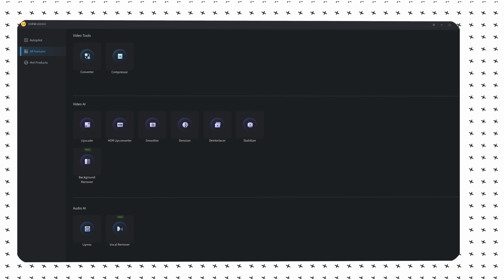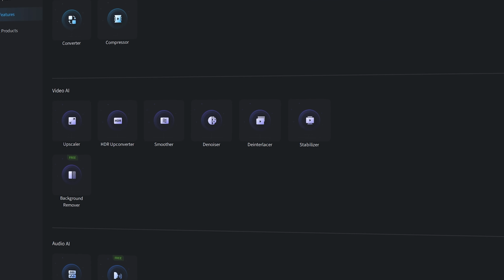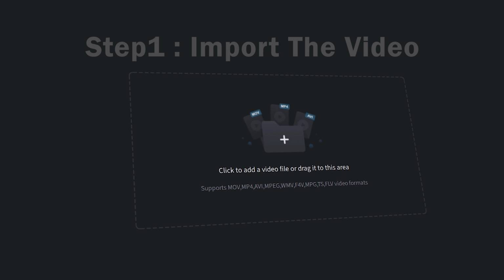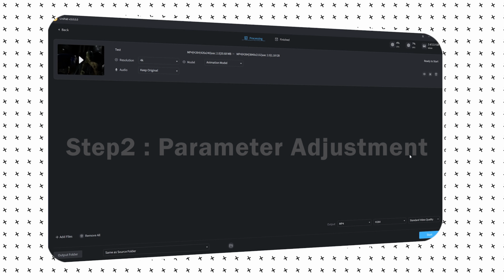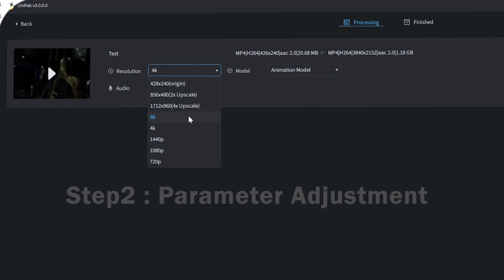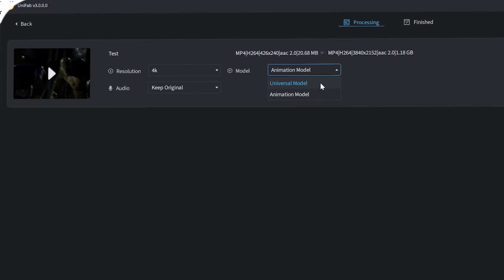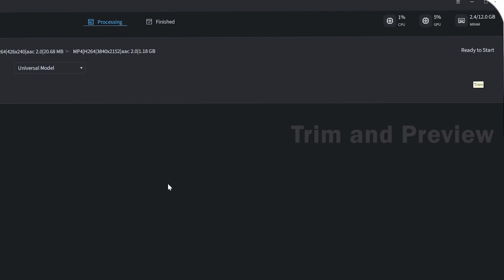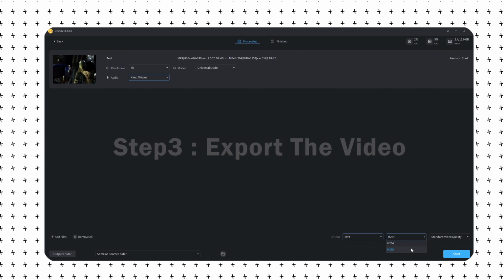How to enhance low resolution videos to 4k｜UniFab3.0 Upscaler AI (2025 Tutorial)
🌟 Welcome to the future of video quality with UniFab3.0 Upscaler AI! 🌟

Are you tired of grainy, low-resolution videos? Look no further! In this comprehensive tutorial, we'll guide you through the process of transforming your low-quality videos into stunning 4K masterpieces using the power of UniFab3.0's cutting-edge AI technology.

Chapters:
0:00 Intro
0:30 UniFab Video Upscaler AI Operation
1:30 Effect Comparison